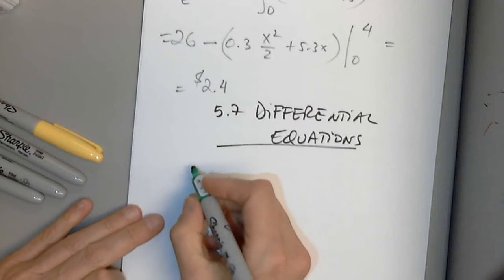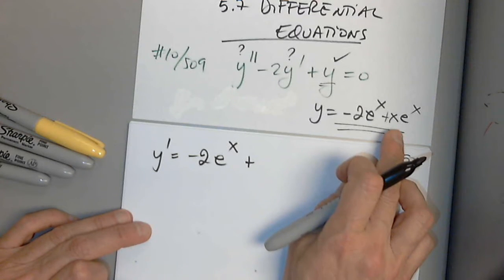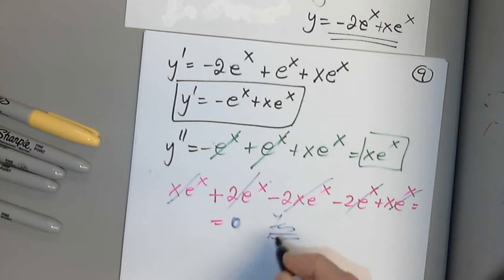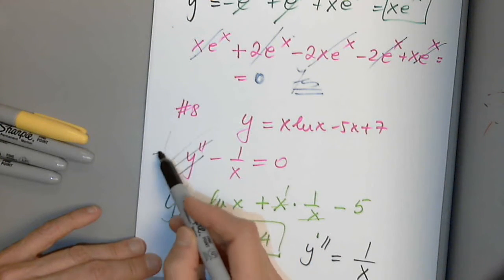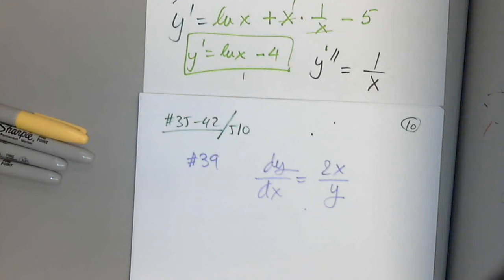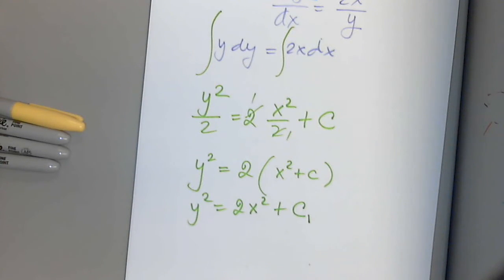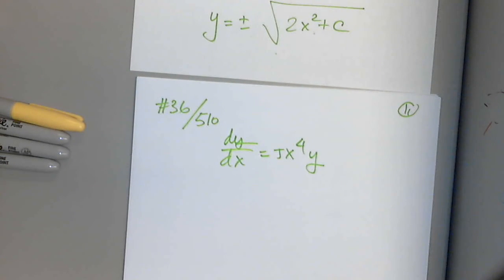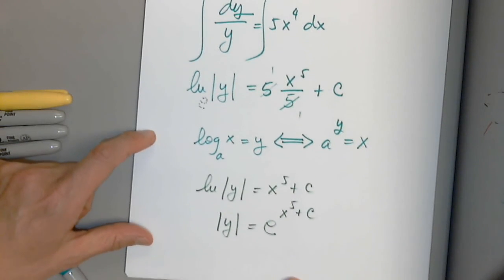MAT 230 SECTIONS 5.1 AND 5.7 PART 2 APRIL 18